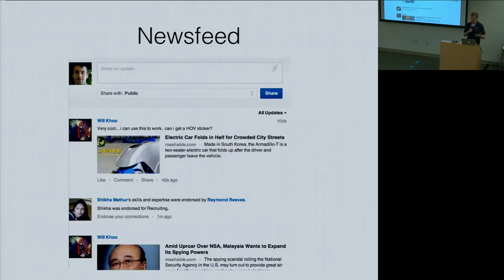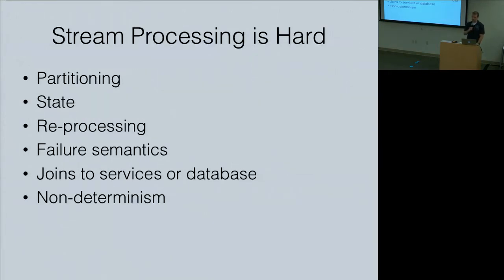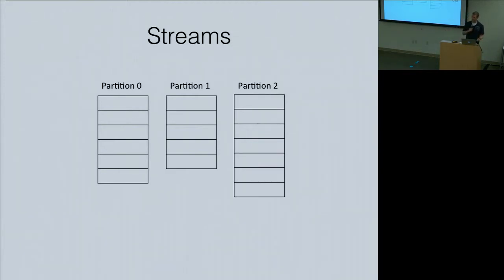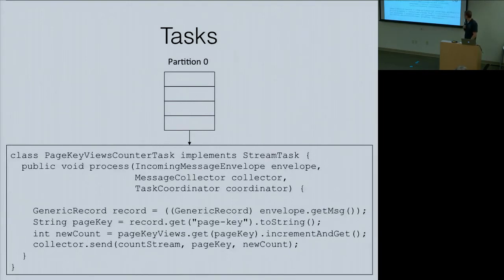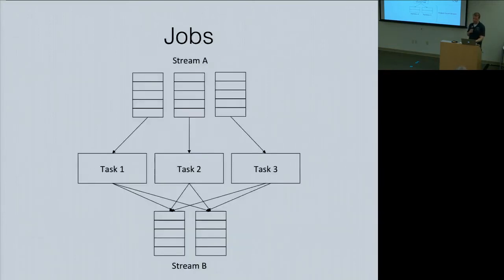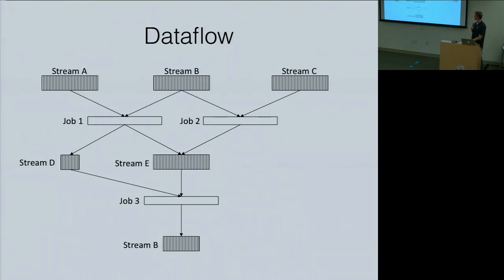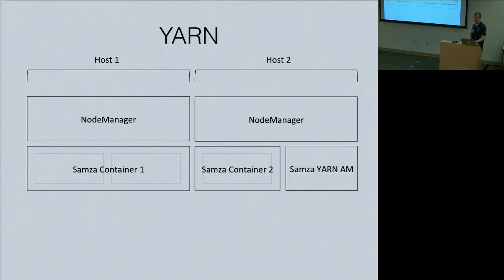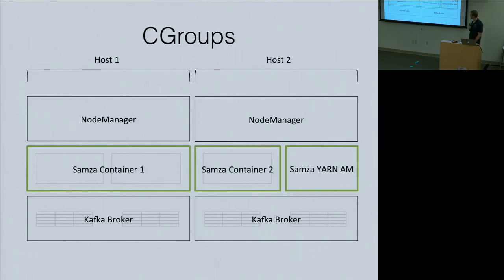Introduction to Samza (September 27, 2013)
This tech talk discusses how Apache Incubator Samza works with Apache Kafka and Apache YARN to provide a realtime stream processing framework.

The presentation was given the Apache Hadoop YARN Meetup held at LinkedIn on September 27, 2013.